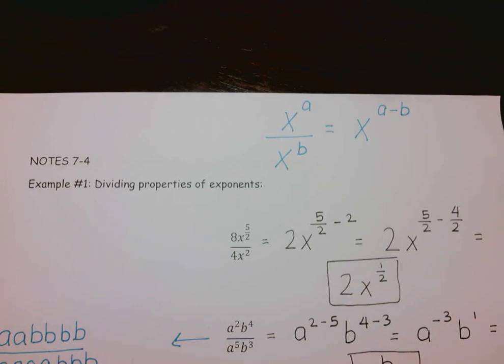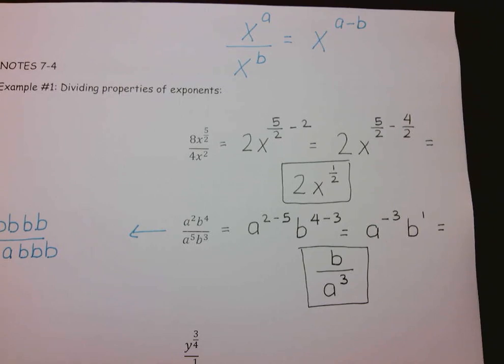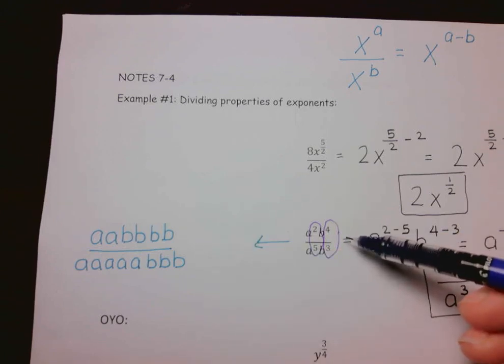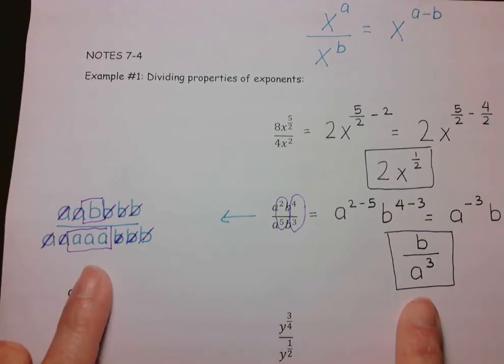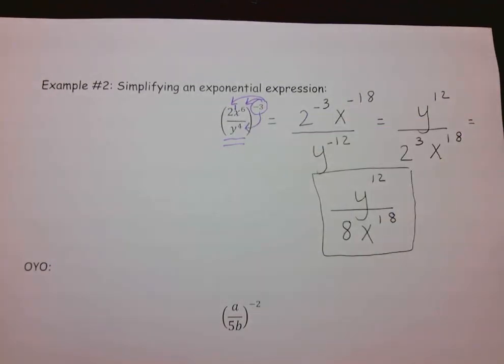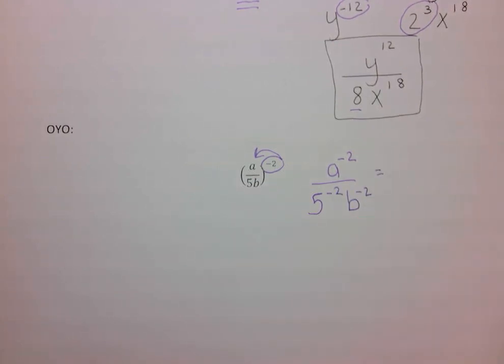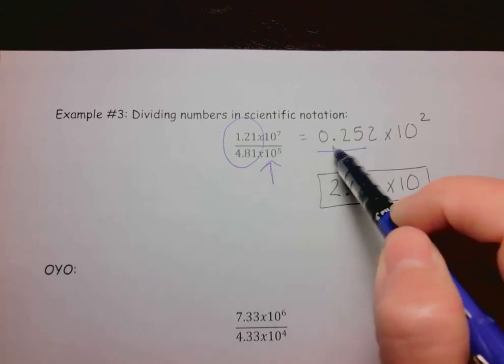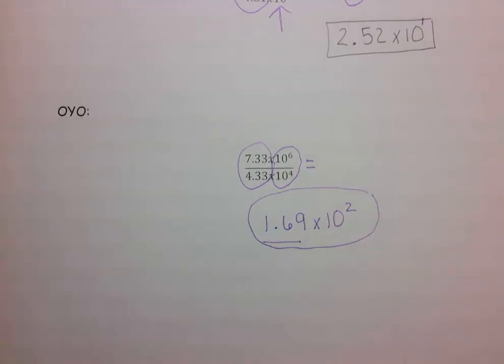7:4 Dividing powers with the same base